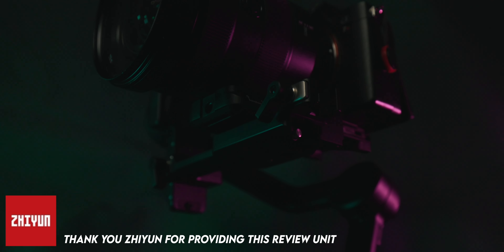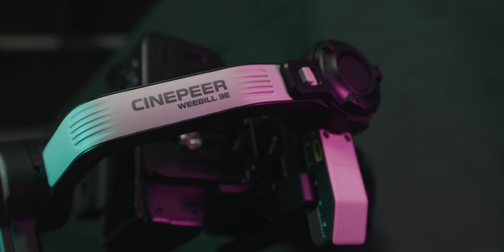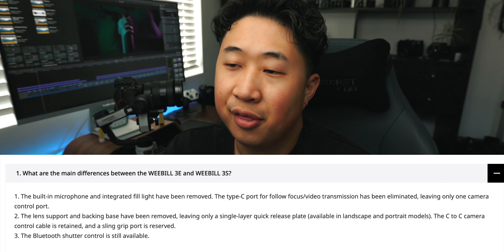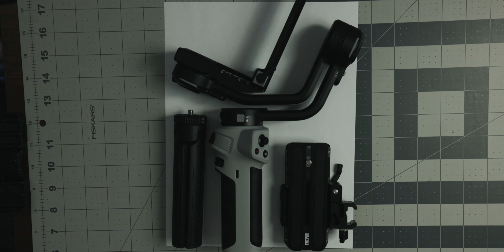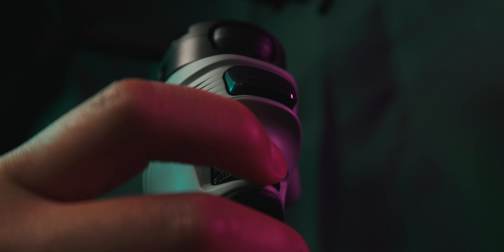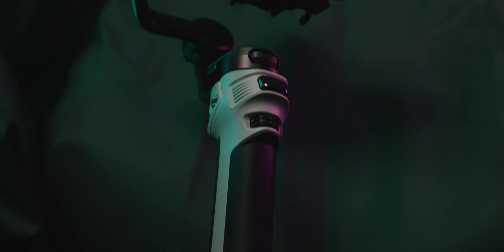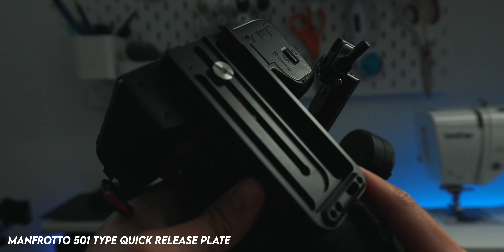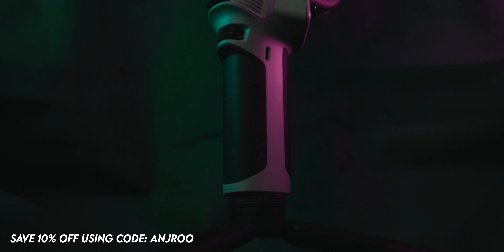Zhiyun Weebill 3E - brutally honest review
In this video we discuss my thoughts about the recently released Weebill 3E!

Favorite lens
Favorite microphone
Favorite tripod
Favorite camera TRAVEL bag
Favorite camera DAY bag
Cheap 35mm Film Stock
Medium Format Film
Camera keychain tool
Kodak h35n
Kodak h35

subs:
3,689